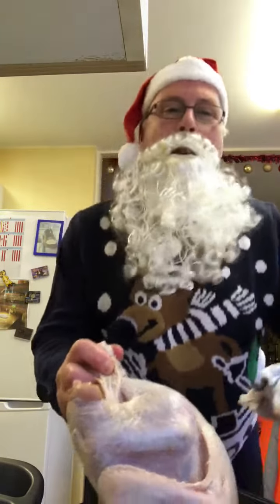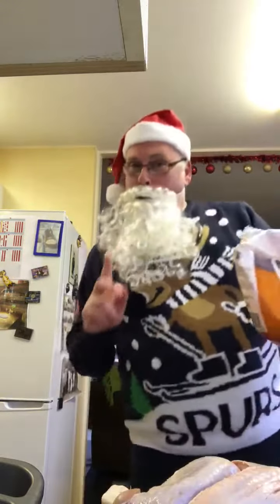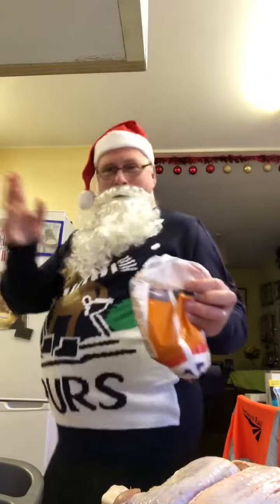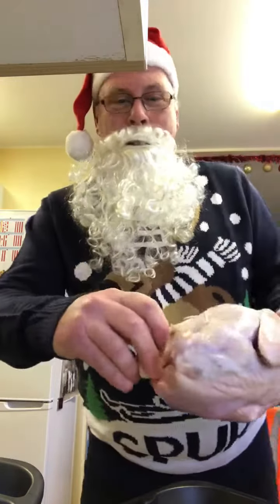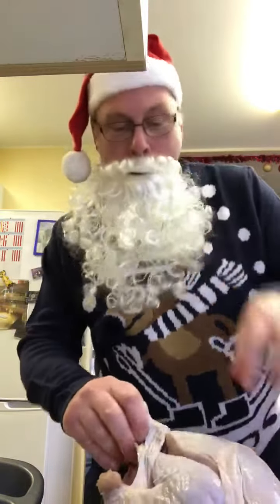Big Boy preparing Xmas turkey